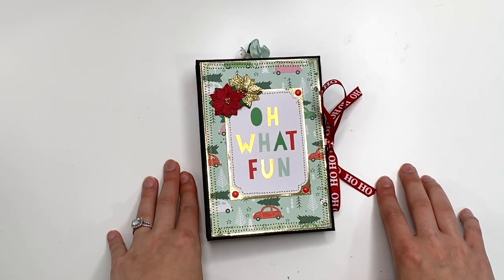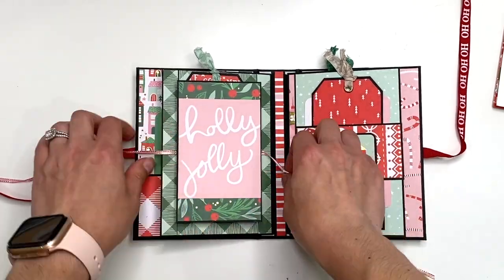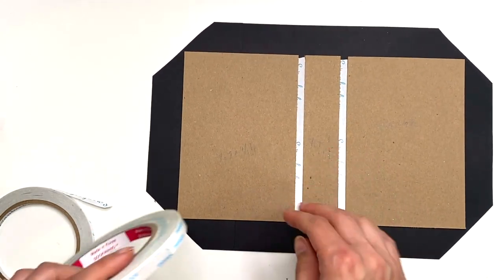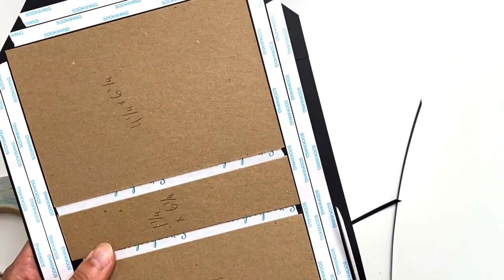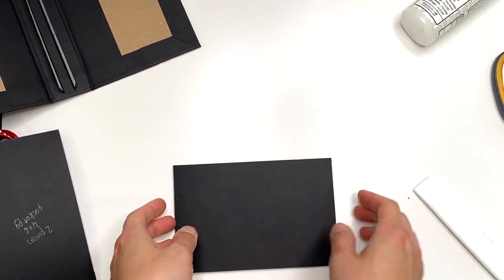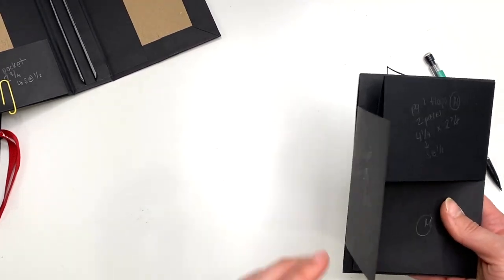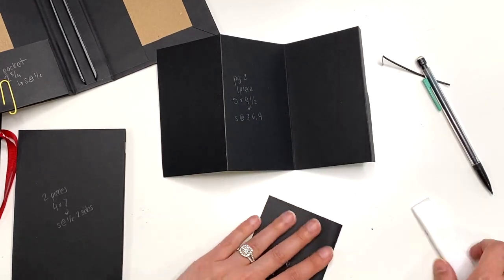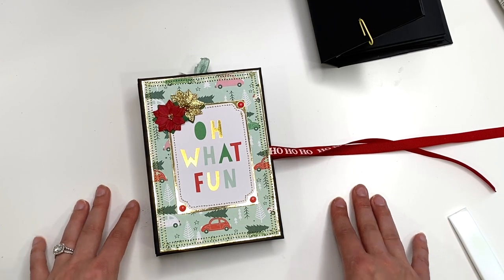Oh What Fun Mini Album Tutorial, @letsgetscrappy2654 Collab ScrappyChristmasKrafts, 4x6 Mini Album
In today's video I have a landscape 4x6 Mini Album Tutorial for you all! This video is a collaboration with Tiffany as part of our ScrappyChristmasKrafts series for June 2022 where we create a new folio or album tutorial for you and we decorate it with Christmas paper in an attempt to use up our Christmas stash! I had so much fun coming up with this album design  using up my scrap chipboard and it just so happened to turn out to work for 6x6 paper pads as well which is just amazing! I love when I can find a way to use up those 6x6 paper pads! So definitely give it a try because its a great mini album using 6x6 paper!

♥ TOOLS & MATERIALS:
☆ Holly Jolly 6x6 paper pad by My Mind's Eye
☆ Black 65lb cardstock
☆ Bearly Arts Glue

♥ GOT MAIL? Send it to:
KarolinasKrafts
USA